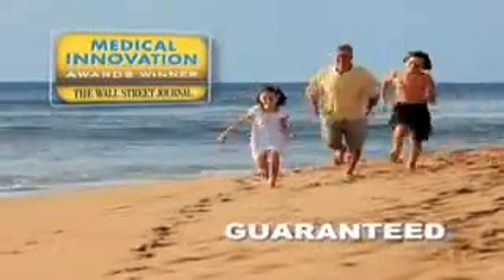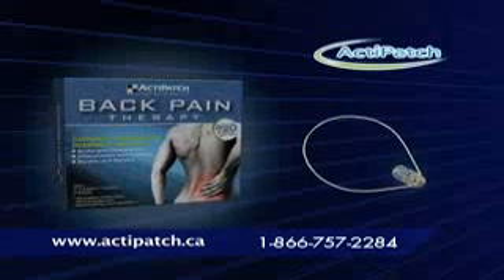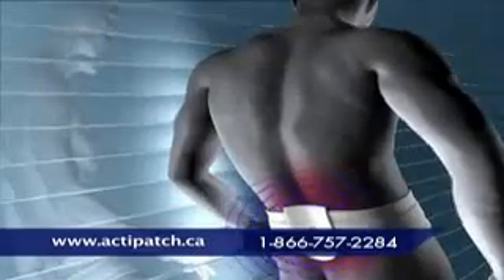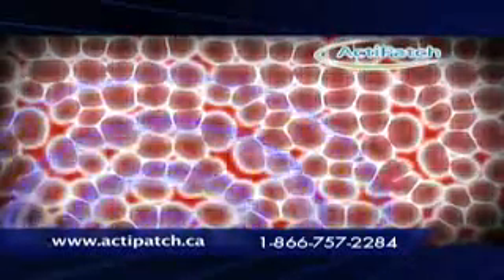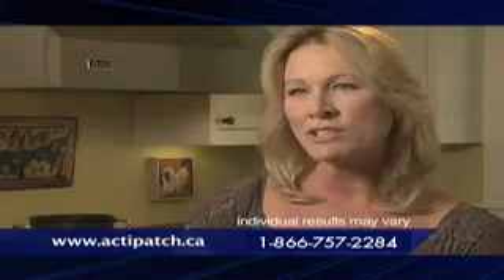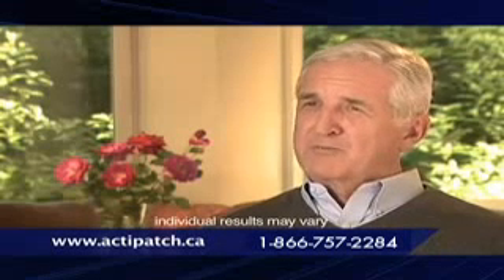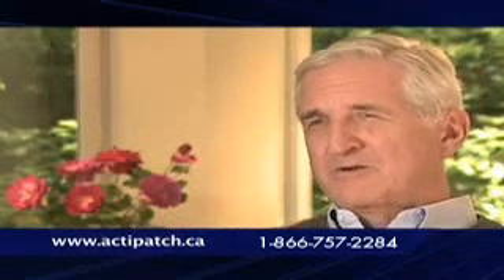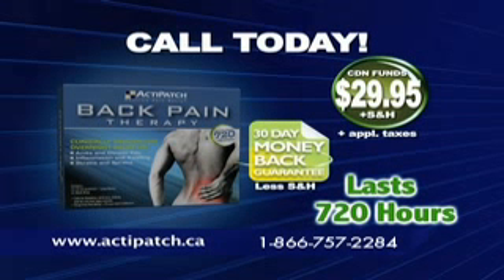ActiPatch 60 Second Canadian Commercial 2011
Don't forget to get your ActiPatch Trial-